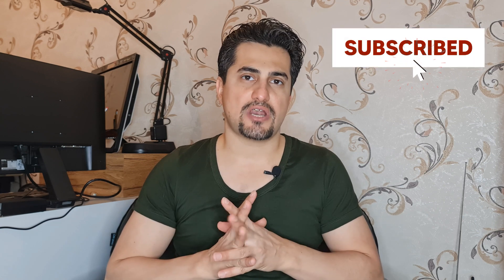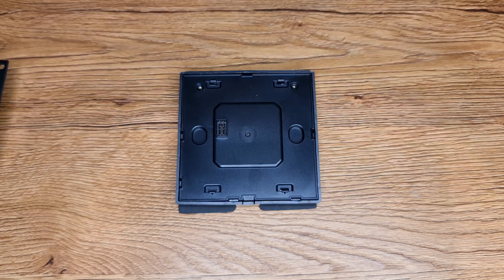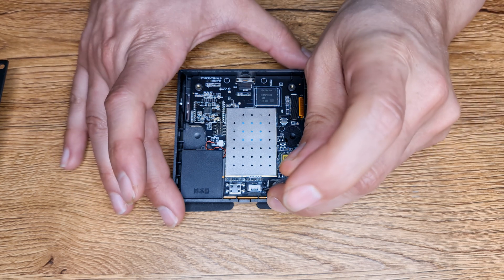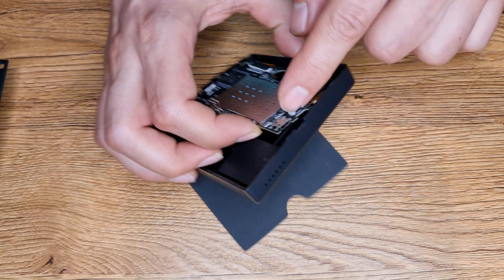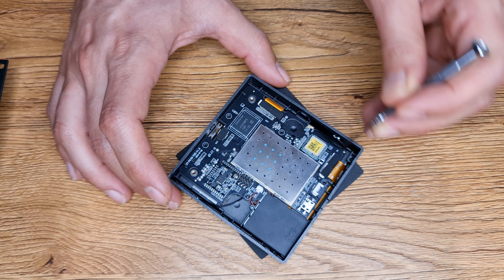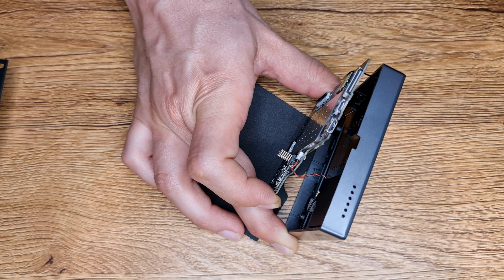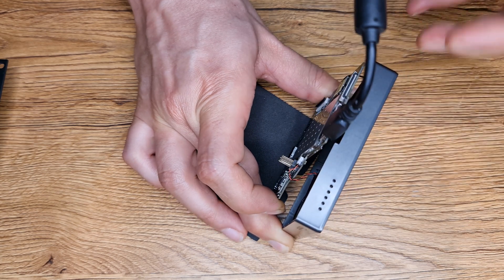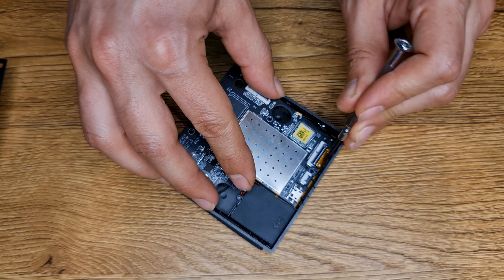USB port of NSPanel Pro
In case you need to make some changes in Sonoff NSPanel Pro there is a USB port inside it. watch the video to learn how to gain access to it.